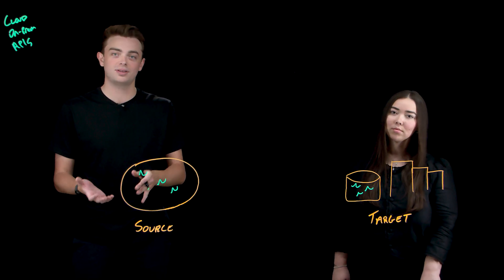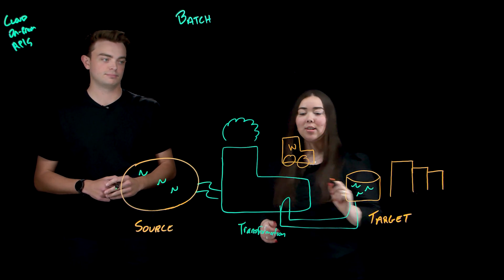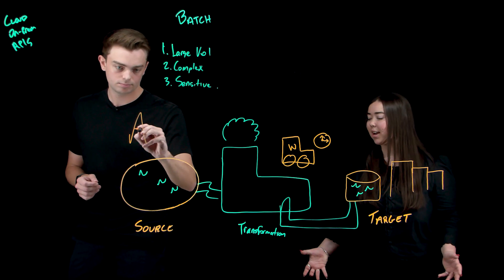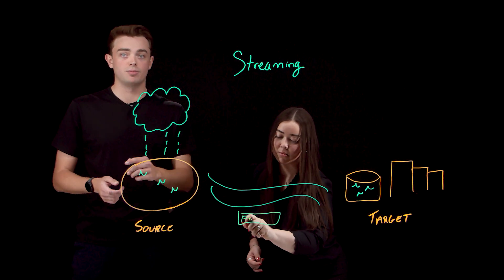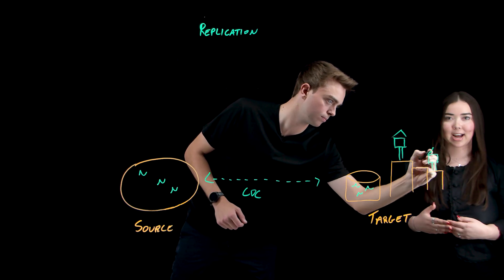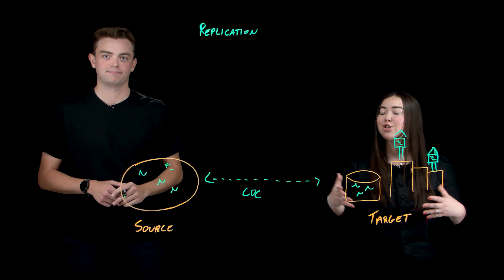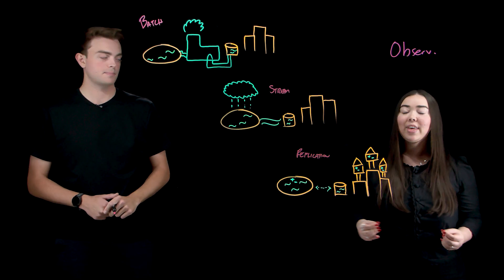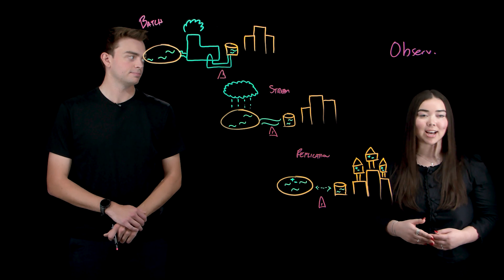What is Data Integration? Unlocking AI with ETL, Streaming & Observability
Imagine your data as water flowing through a city 🚰. Michael Dobson and Caroline Garay explore ETL, real-time streaming, data replication, and data observability, explaining how these processes fuel AI, cloud migrations, and secure systems. Learn how clean data powers scalable integration!

AI news moves fast. Sign up for a monthly newsletter for AI updates from IBM